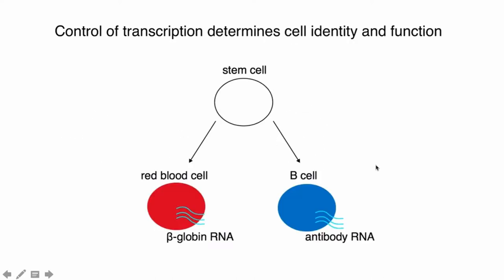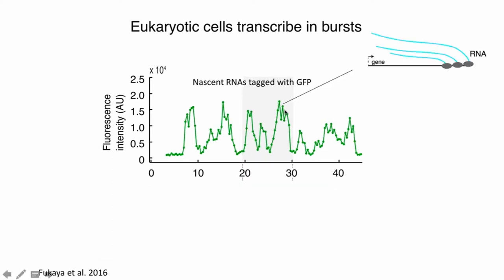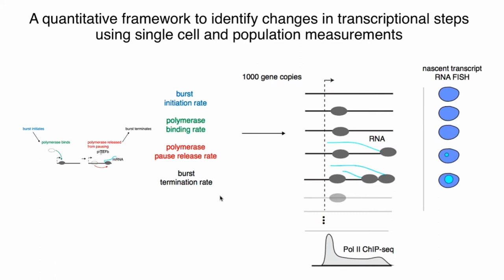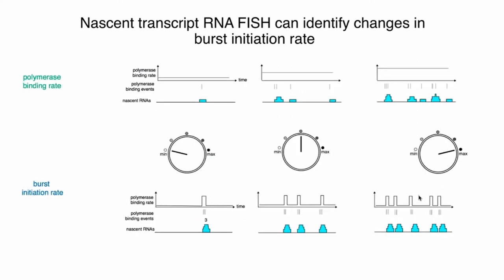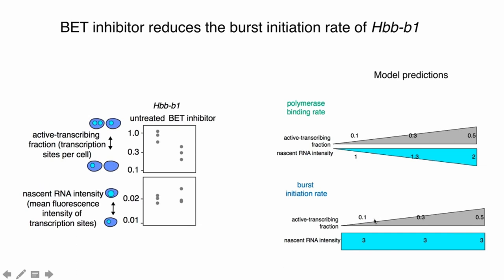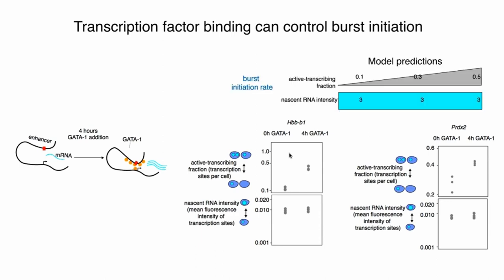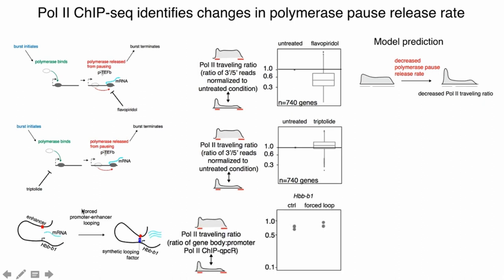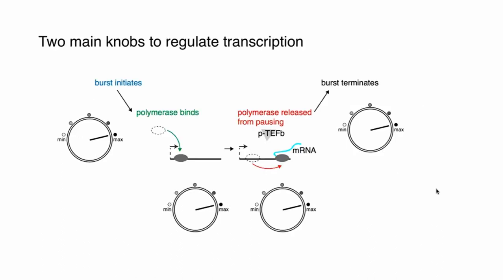Frequency modulation of polymerase recruitment via transcriptional bursting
4D Nucleome Scientific Webinar Series (Feb 23, 2018):
Title: Frequency modulation of polymerase recruitment via transcriptional bursting is a dominant mode of transcriptional regulation
Caroline Bartman
Graduate Student at University of Pennsylvania